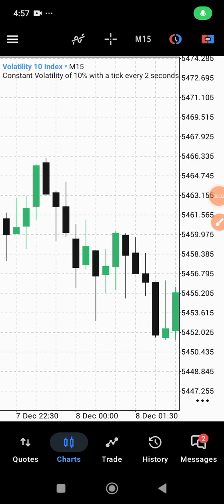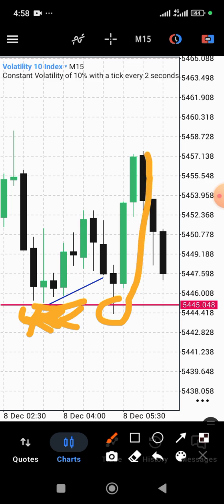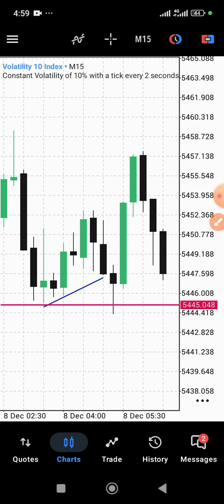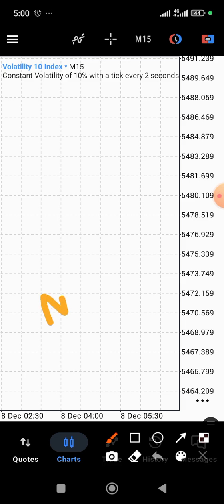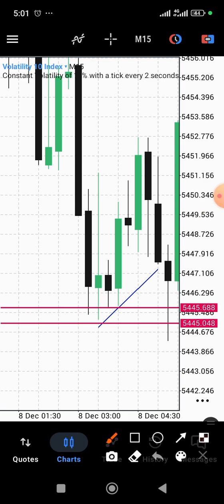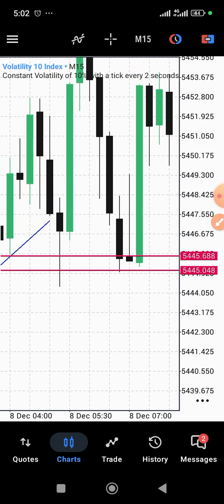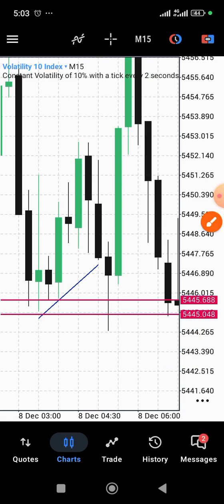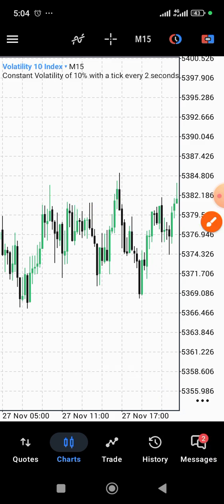UptemmaX System Part 6: Liquidity